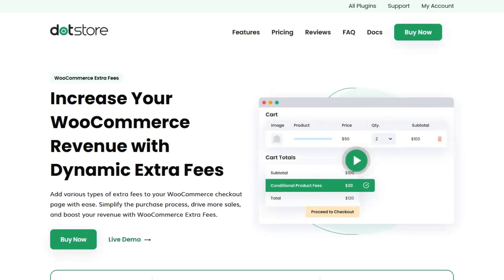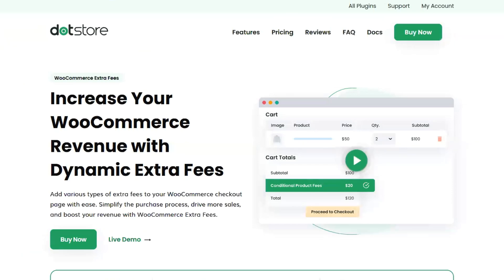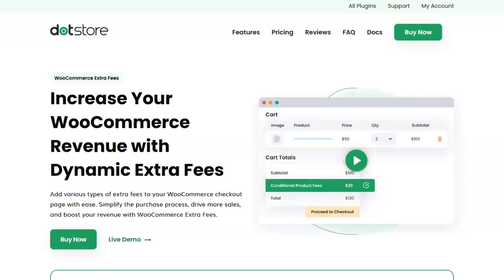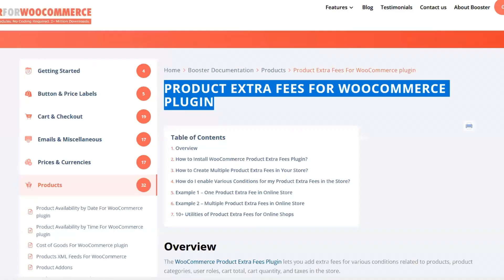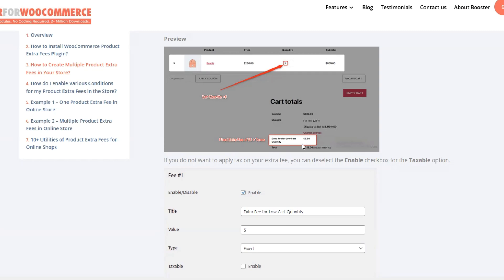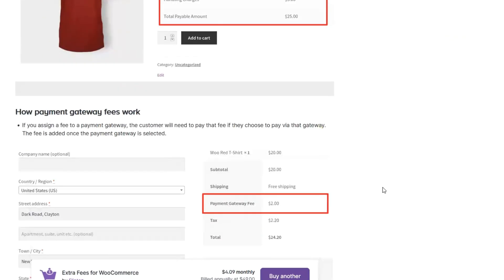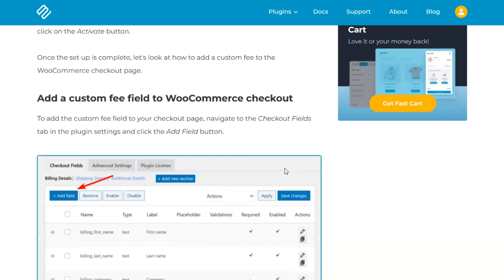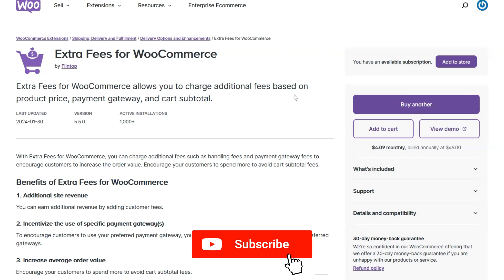WooCommerce Extra Fees Plugin Comparison - Transaction, Delivery, Service, Merchant Fees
Are you generating invoices and wondering how to add extra fees to them? Learn how to select the best WooCommerce pulgin to add extra fees. Here you have the most effective ones so make sure you pick the WooCommerce Plugin that best fit your needs.

Highlights:

0:00  Introduction
0:22  Dotstore - Dynamic Extra Fees(Plugin)
1:22  Dotstore's Features and Benefits
1:57  Boost For WooCommerce - Pros and Cons (Plugin)
2:41  Extra Fees for WooCommerce (Plugin)
2:57  Extra Fees for WooCommerce at Product Level
3:32  Checkout Field Editor by Themehigh (Plugin)

How do I add a fee to WooCommerce order?
How much does WooCommerce charge per transaction?
How do I add a transaction fee in WooCommerce?
How do I add a delivery fee in WooCommerce?
How much does WooCommerce charge merchants?
Is WooCommerce more expensive than Shopify?

Online Store Extra Fees in WooCommerce
Enable Cart Extra Fees in WooCommerce
Add Extra Fees to Your Invoices in WooCommerce
Benefits of Extra Fees for WooCommerce
Additional Fees Based on Product Price in WooCommerce
Additional Fees Based on Payment Gateway in WooCommerce
Additional Fees Based on Cart Subtotal in WooCommerce
How Payment Gateway Fees Work
Install Checkout Field Editor by Themehigh
Add a Custom Fee Field to WooCommerce Checkout
Extra Fees Plugin in WooCommerce Market Place